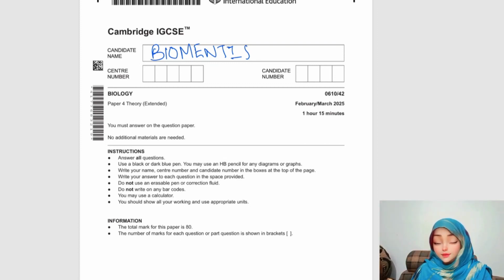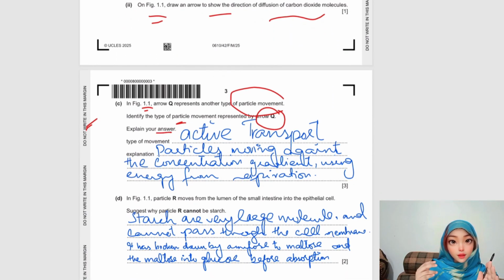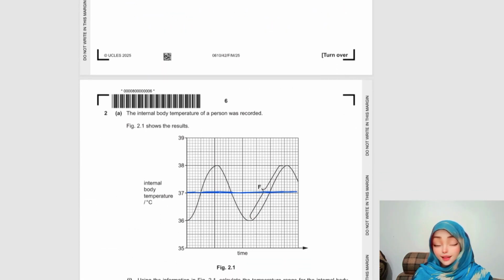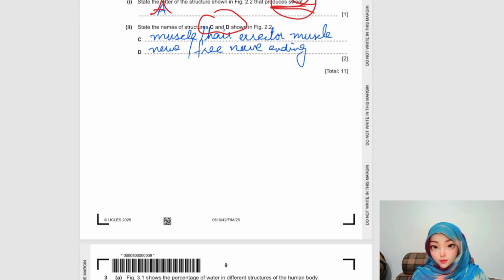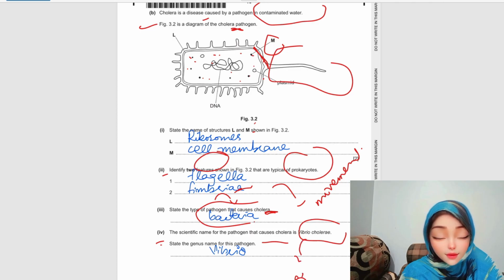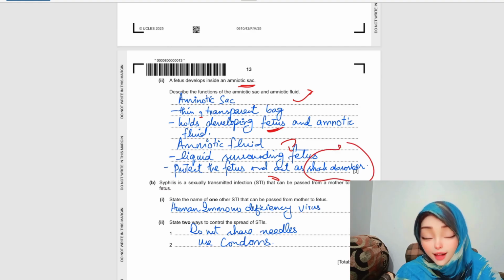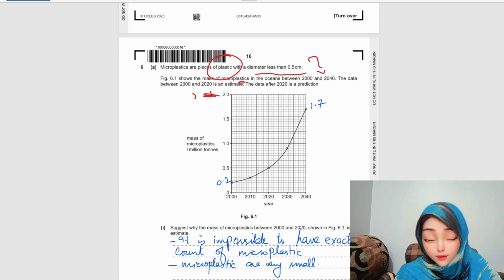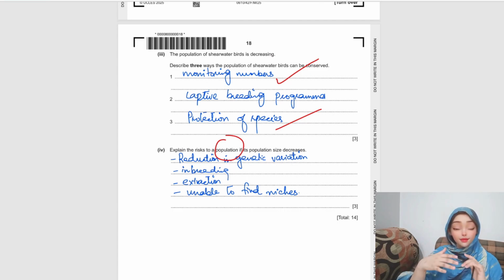IGCSE Biology (0610) - 0610/42/F/M/25 | Feb/March 2025 Paper 42 (Extended)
This is the complete walkthrough of the IGCSE 0610, Feb/March 2025, Paper 42 answers and solution. Hope you have found this useful. (0610/42/F/M/25)